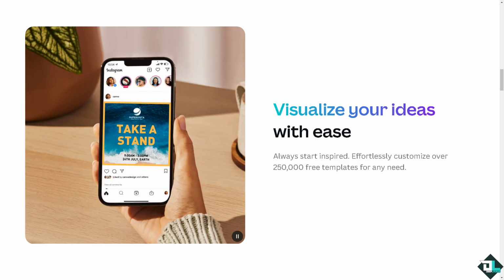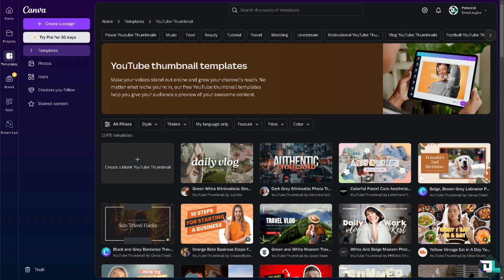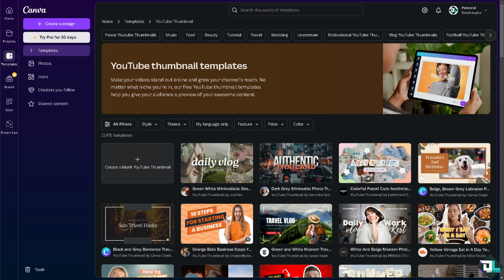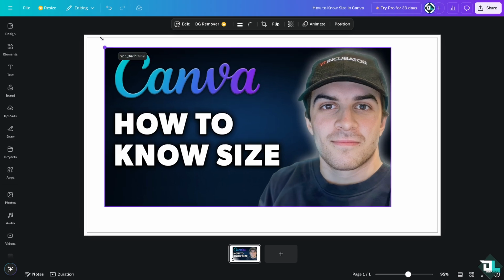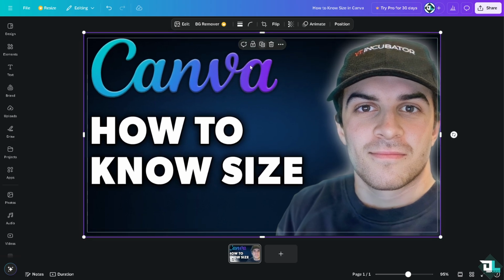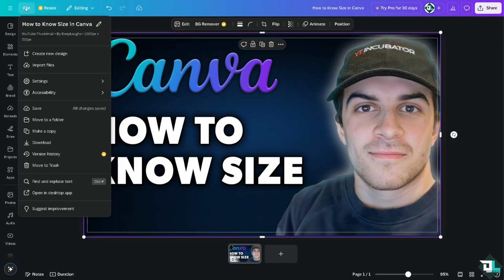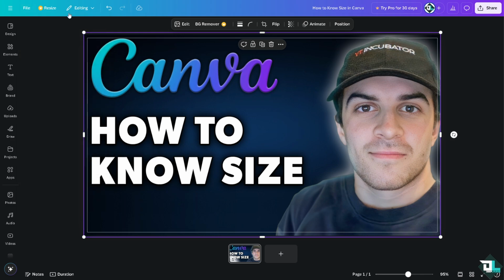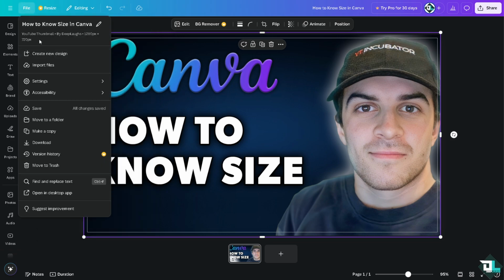How to Know Size in Canva (Full 2024 Guide)